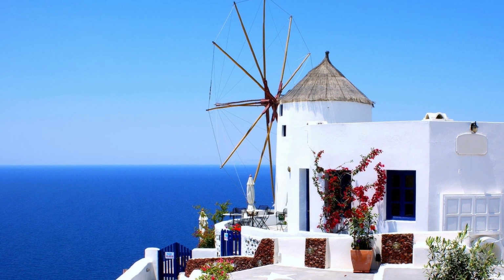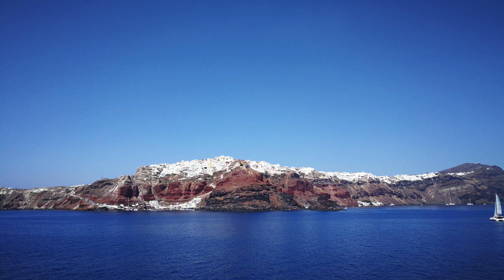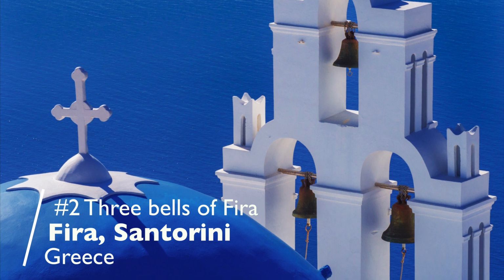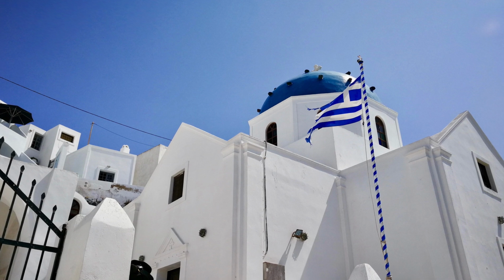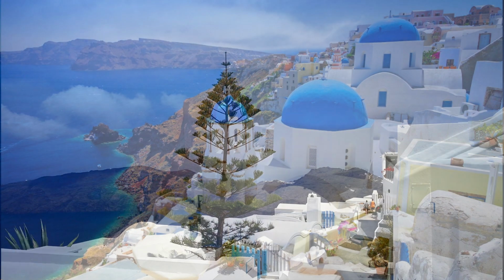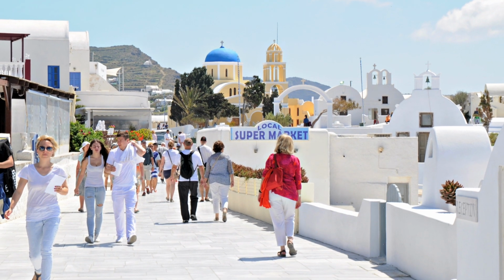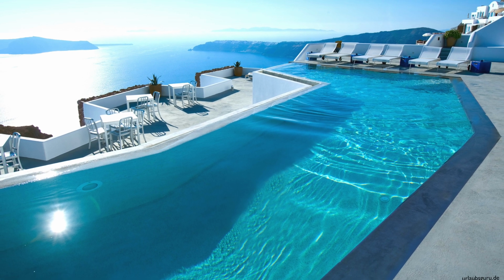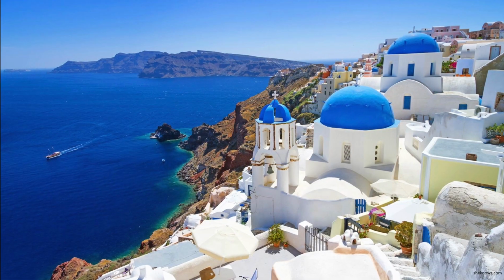SANTORINI BEST SECRET PHOTO SPOTS! Blue Domes, White Houses & Sunset (4k)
See the 5 best secret viewspots for Santorini's iconic blue domes, white houses, deep blue water and the best sunset experience.
All view spots are located around the two main villages Fira and Oia. Have Fun!!!

This video was made with ❤️ and I appreciate every like and subscription on my channel! Maybe you also have friends who could be interested in this video. Thanks a lot!!!